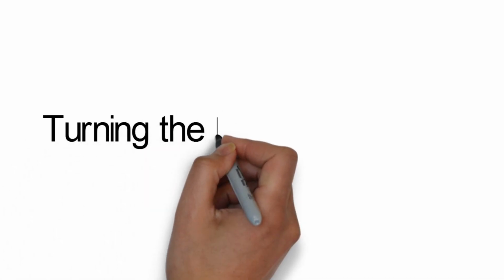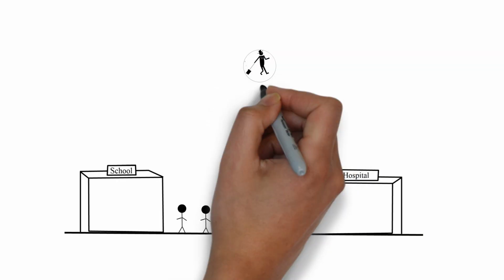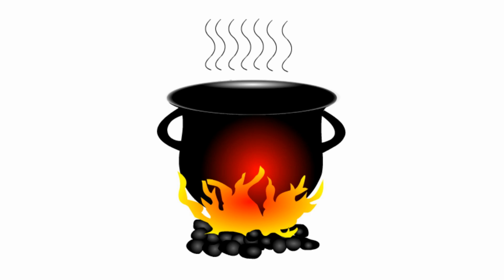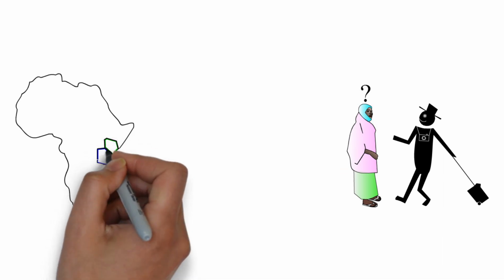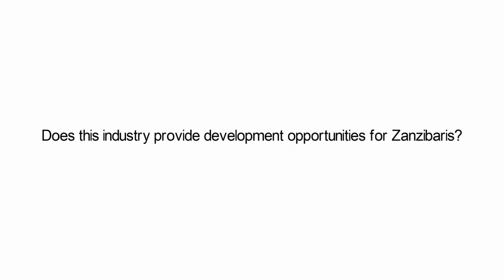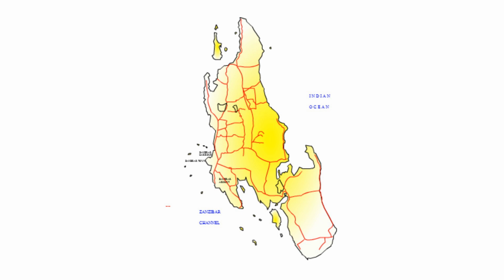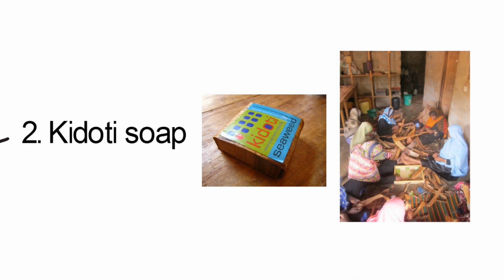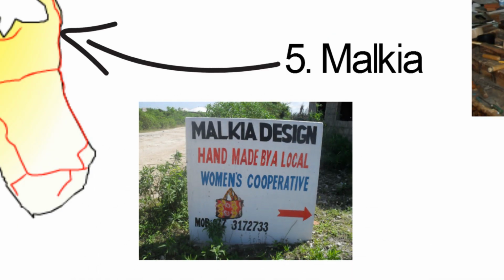Zanzibar Project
Zanzibar Project directed by Dorothea Meyer and Whiteboard Animation and video created